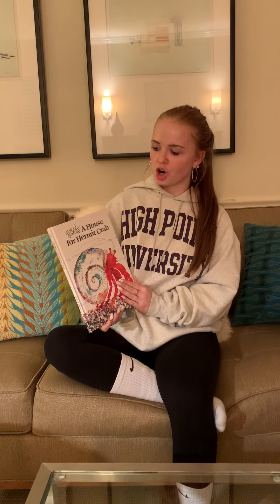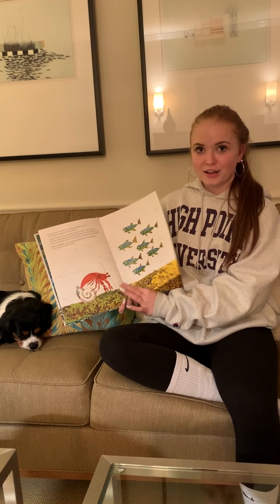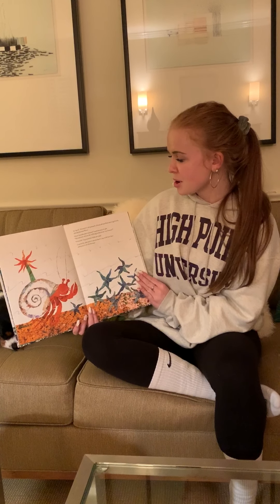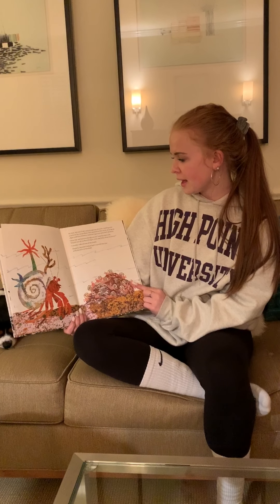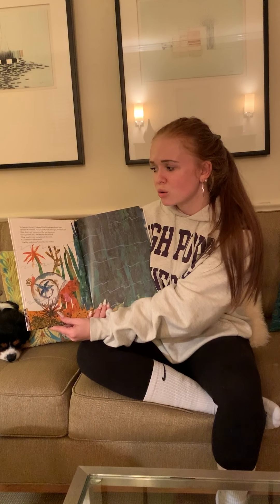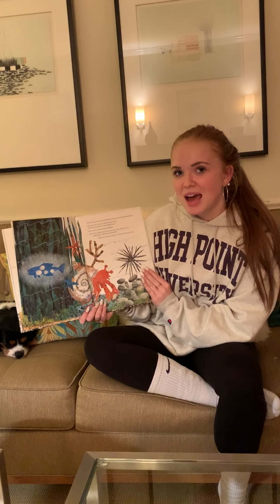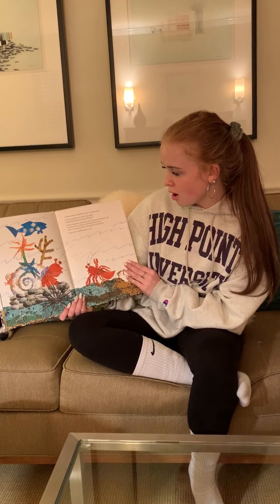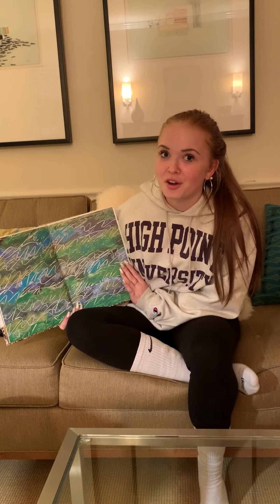Read Aloud of "A House For Hermit Crab" by Eric Carle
Today we will be reading "A House For Hermit Crab" by Eric Carle. This book is being read to match the theme of Ocean animals and habitats.